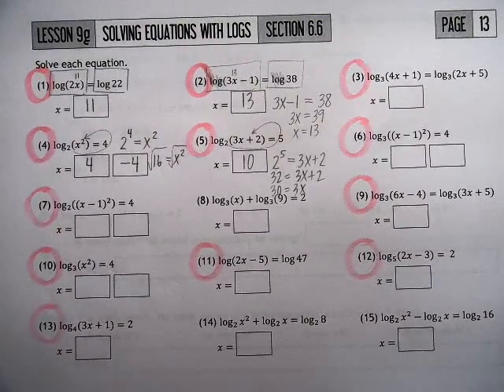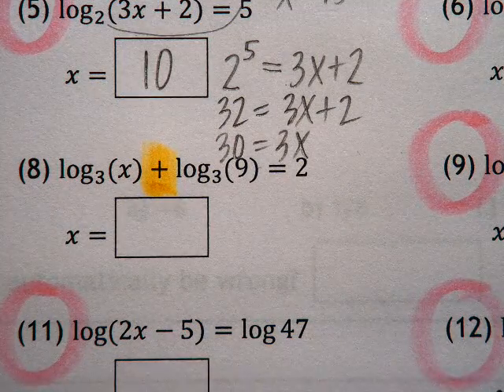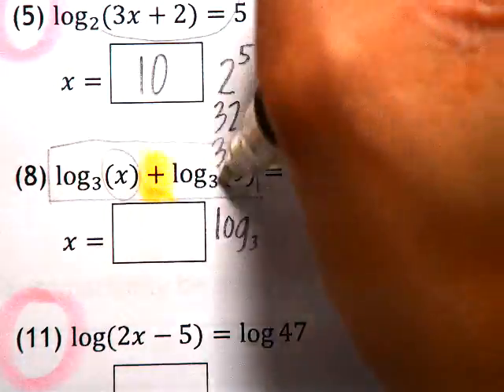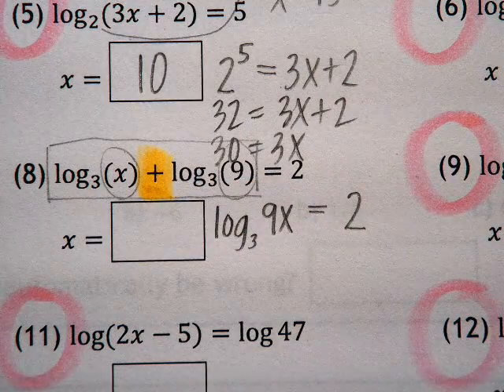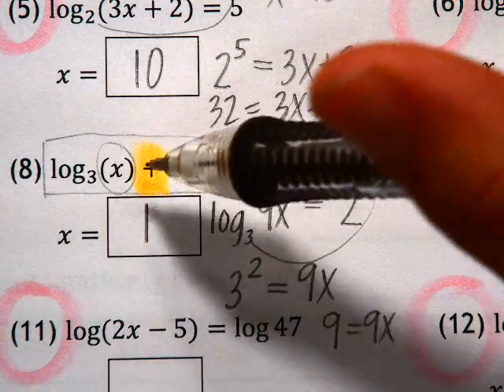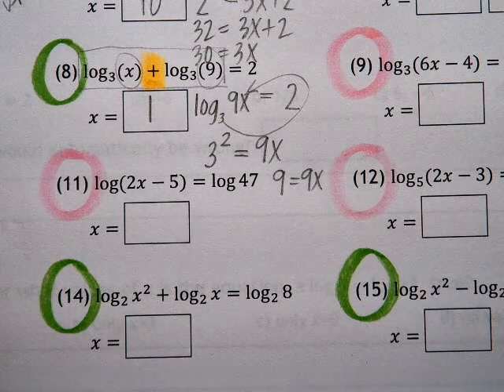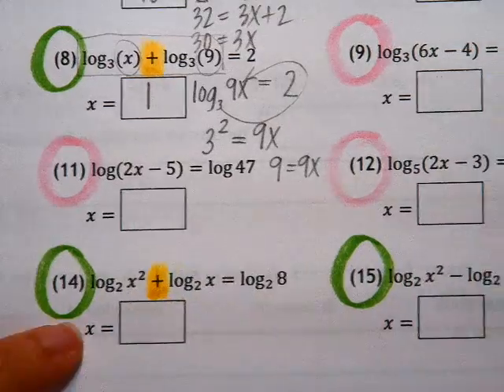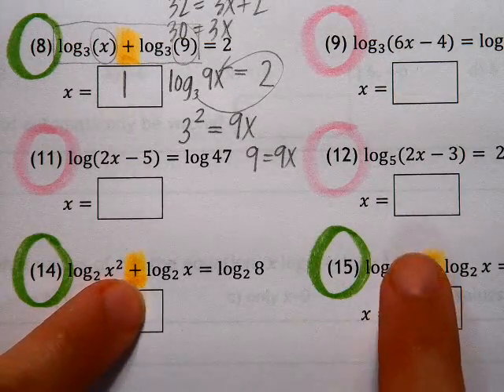alg 2 h - 9g - 8